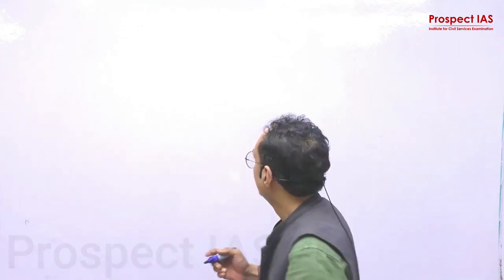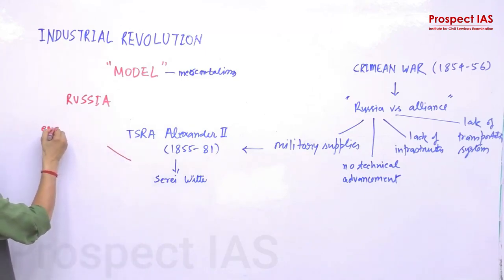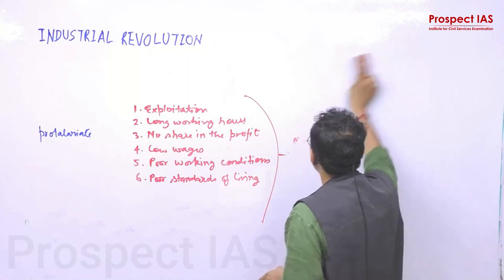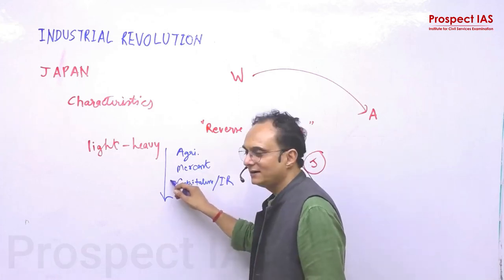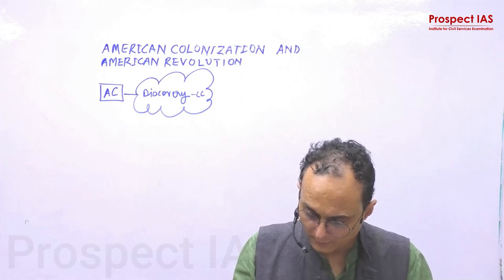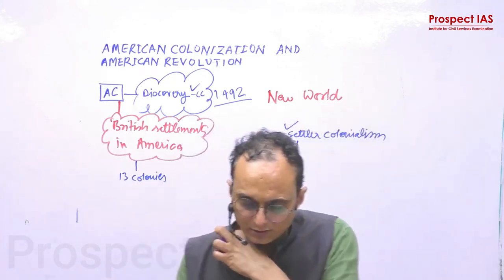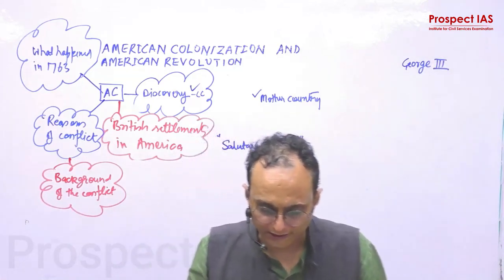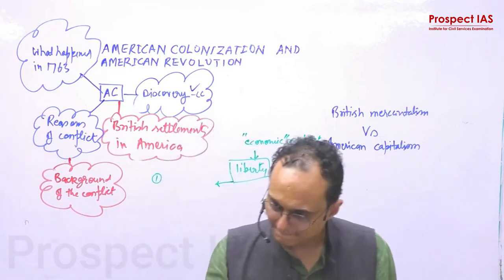THE INDUSTRIAL REVOLUTION औद्योगिक क्रांति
🌍 Welcome to Prospect IAS! 🌍
This lecture focuses on one of the most transformative periods in history—the Industrial Revolution. Understanding this pivotal event is crucial for UPSC aspirants as it forms a key component in World History for both Prelims and Mains exams. This video will break down the causes, key events, and far-reaching consequences of the Industrial Revolution, helping you understand how it shaped the modern world and influenced India’s development during the colonial period.

What You Will Learn in This Video:
Definition and Causes:

What the Industrial Revolution is and how it began in Great Britain.
Factors such as technological innovation, availability of resources, and social change that triggered this transformation.
Key Phases of the Industrial Revolution:

The First Industrial Revolution: Mechanization of the textile industry, steam engines, and coal mining.
The Second Industrial Revolution: Advances in steel production, electricity, and the rise of new industries like chemicals and automobiles.
Technological Innovations:

Inventions such as the steam engine, spinning jenny, and the cotton gin that revolutionized production processes.
The impact of these technologies on industries such as textiles, coal, and iron.
Social and Economic Impact:

The effects on society: Urbanization, the rise of the working class, and changes in labor conditions.
The economic consequences, including the expansion of global trade, colonialism, and the growth of new economic systems such as capitalism.
Impact on India:

How the Industrial Revolution shaped British policies in India.
The economic exploitation, establishment of infrastructure, and early industrialization in India under colonial rule.
Global Impact:

The spread of industrialization to other parts of the world, including the United States, Europe, and later Japan.
The long-term influence on global trade, labor relations, and geopolitics.
Why This Lecture is Important for UPSC:
GS Paper I: This topic is a crucial component of the World History section.
Mains Answer Writing: Understanding the impact of the Industrial Revolution will help you craft well-rounded, analytical answers.
Prelims Focus: Key facts, dates, and events from the Industrial Revolution will appear in multiple-choice questions.
Essay Writing: The evolution of society, technology, and economy provides an excellent base for essay topics on modernization, industrialization, and economic change.
Key Features of this Lecture:

Detailed breakdown of the Industrial Revolution in simple terms for UPSC aspirants.
Comparative analysis with the Indian context and its long-term consequences.
Real-world connections that help you understand the relevance of this topic in current affairs and international relations.
Regular updates to ensure the content remains relevant and updated with the latest exam trends.
Your support motivates us to bring more insightful content that aids you in your UPSC journey.

Hashtags for Maximum Reach (200 Hashtags)
English Hashtags: